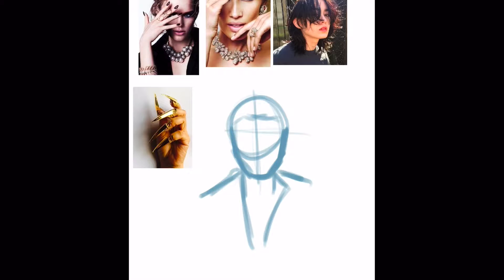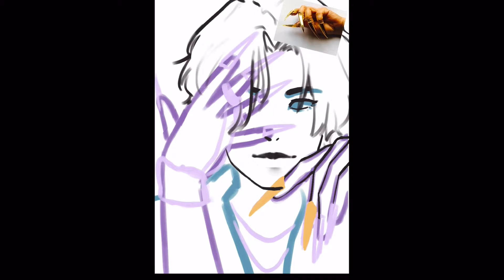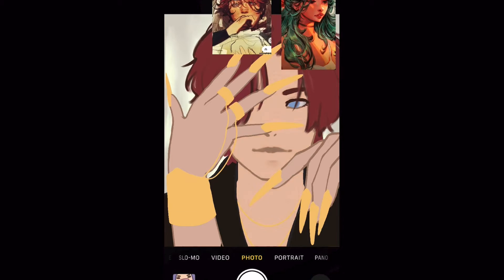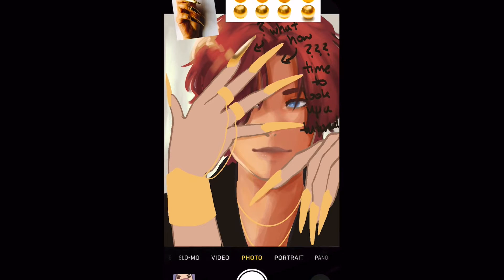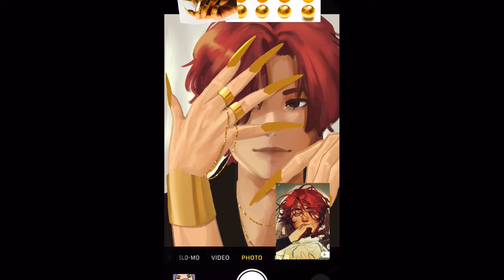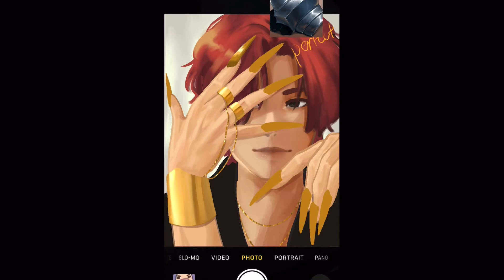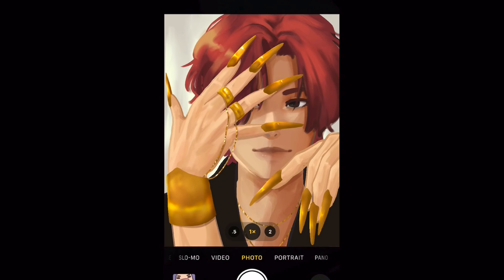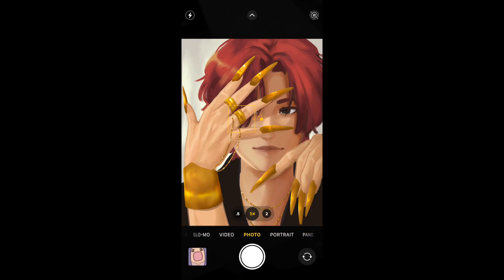Gold Picture Drawing Commentary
A new drawing we did together! A guy with tons of jewelry...